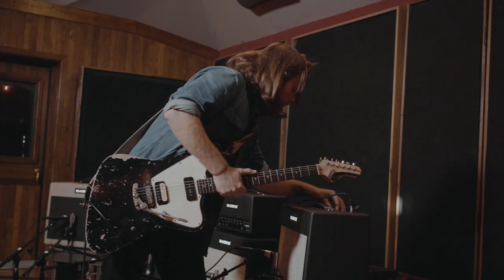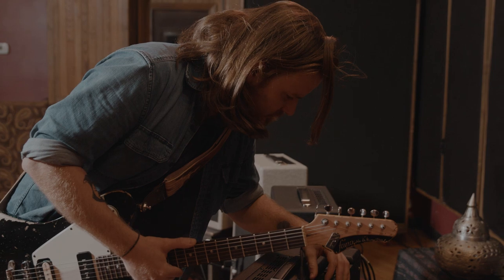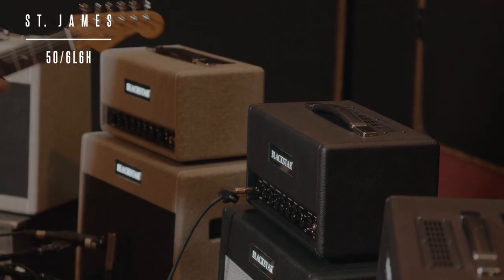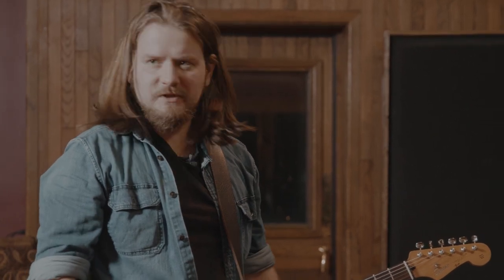Laur Joamets Plugs Into St. James for the First Time | Blackstar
Laur Joamets of Drivin N Cryin and Lore dropped by Sound Emporium in Nashville TN to try out our St. James ultra-lightweight valve amps. Here was his reaction.

Answering calls from guitarists everywhere for a valve amplifier that is truly lightweight and portable, Blackstar delivers the most advanced, innovative and best-sounding 50 Watt valve amps in the world.

Available in a classic EL34 design and a higher gain 6L6 model, these amps are simple to use, but highly versatile. Developed after months of forensic examination of vintage and modern valve amps, the intuitive two channel set-up delivers our best ever cleans and overdrives without com-promise.